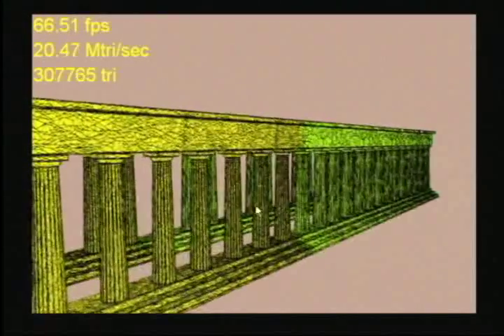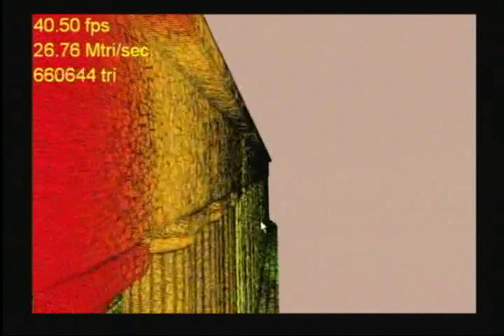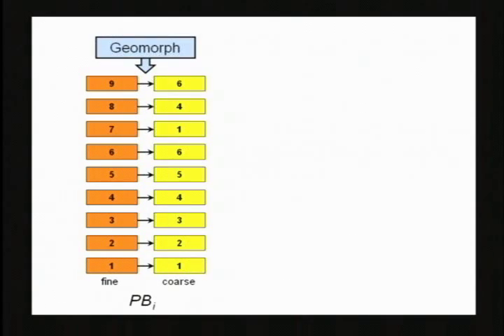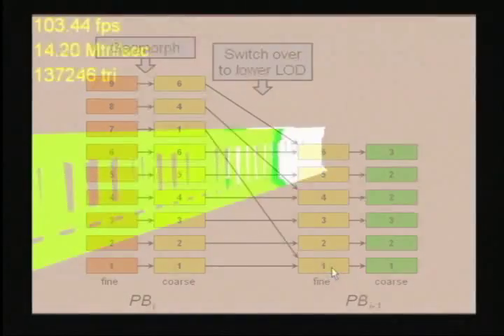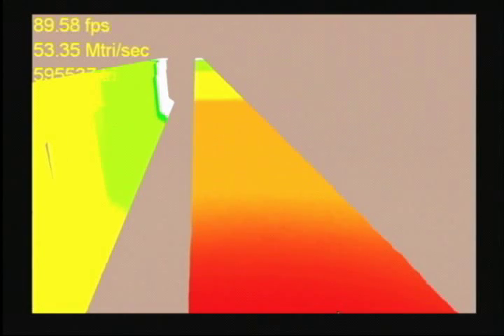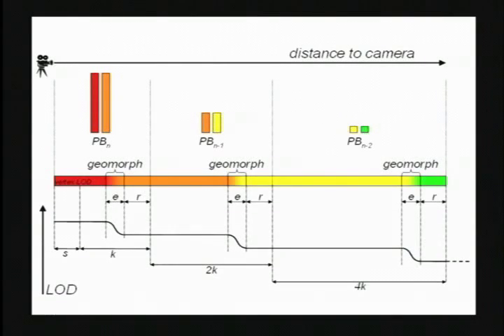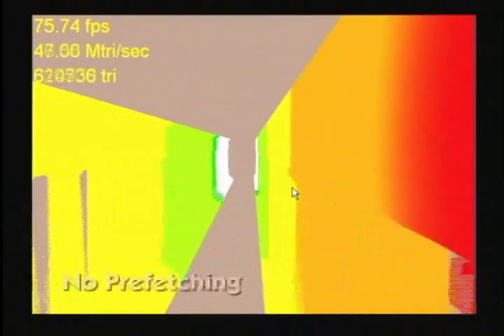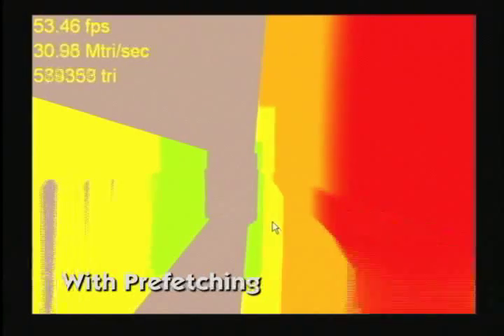Progressive Buffers, 2005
Pedro V. Sander and Jason L. Mitchell, "Progressive Buffers: View-dependent Geometry and Texture for LOD Rendering," Eurographics Symposium on Geometry Processing, July 2005.